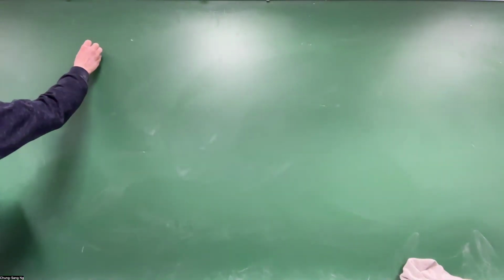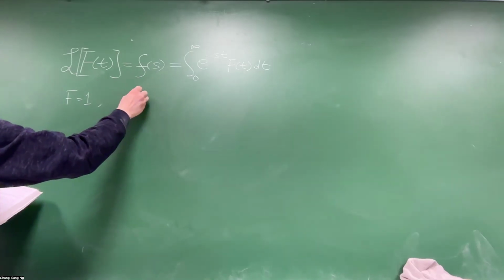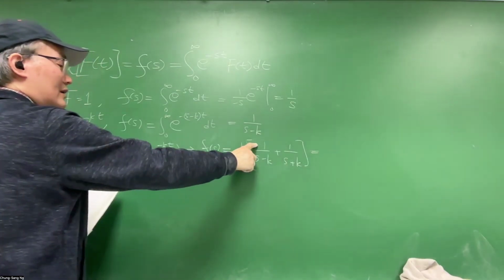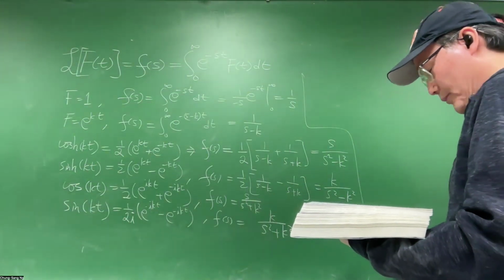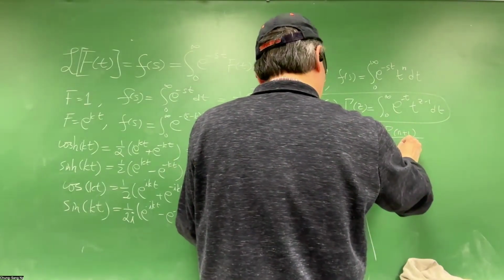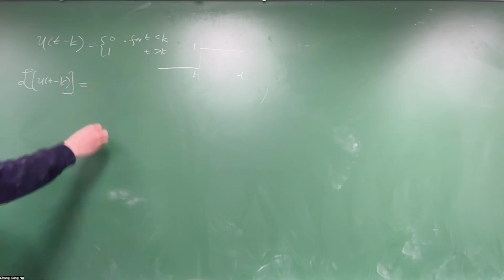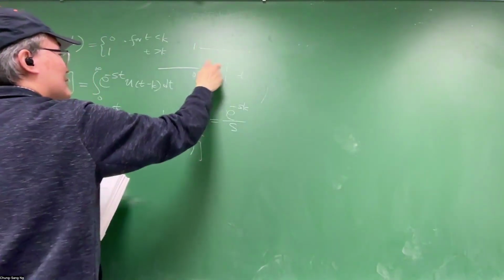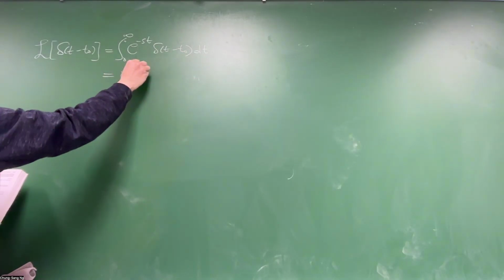Arfken Section 20.7 Laplace Transforms - Definition and Examples